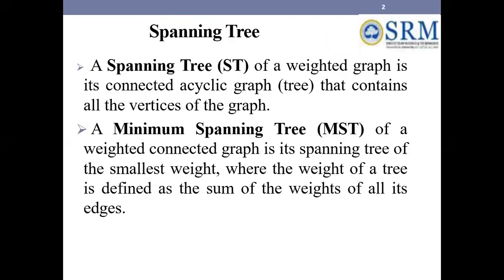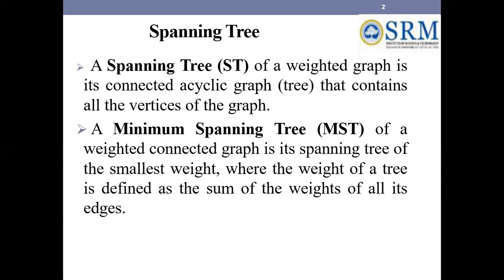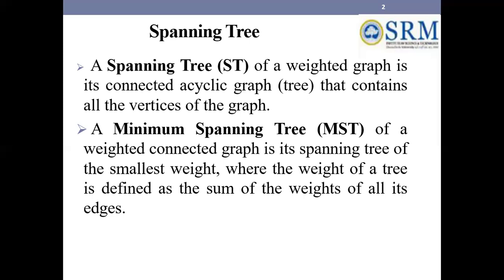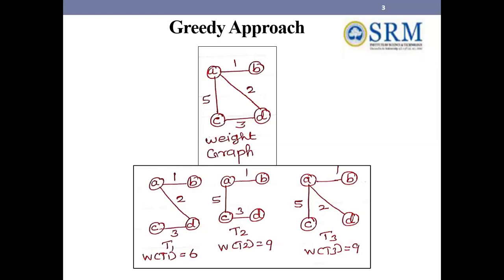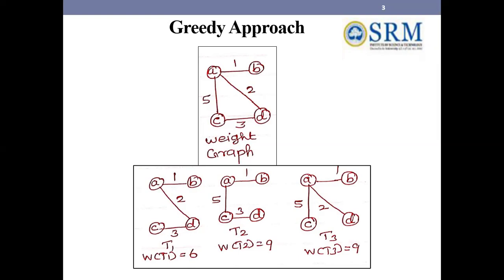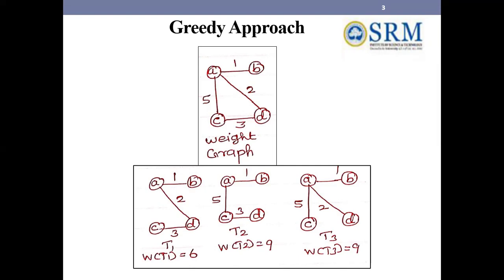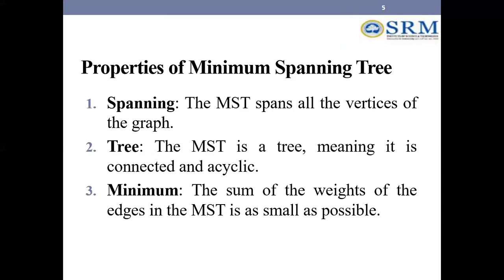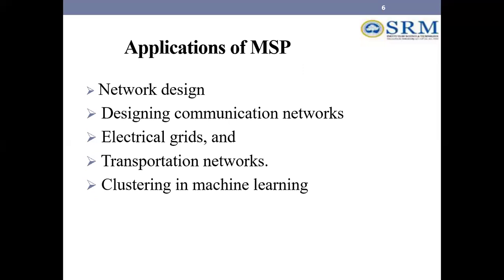Minimum Spanning Tree